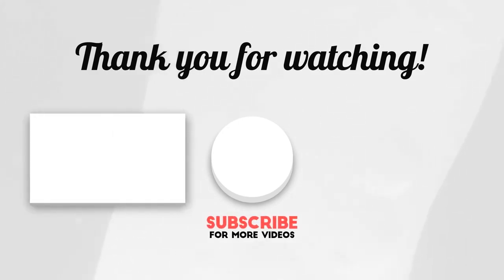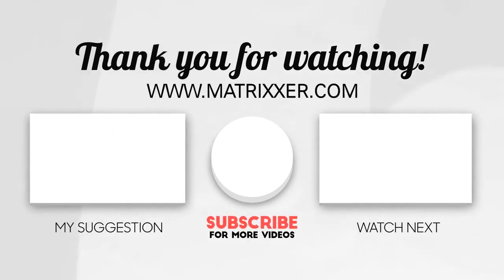Unlocking Your Secret Superhero Ability: Spiritual Dissociation Guide to Inner Silence & Ego Death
Spiritual Dissociation - The secret superhero ability that lies dormant in every human being. Have you ever felt disconnected from your thoughts, emotions, or surroundings? That's called dissociation, and it can be both a curse and a blessing. In this video, we explore the concept of spiritual dissociation, a technique that can help you reach your higher self and achieve inner silence.

Spiritual dissociation is a powerful tool that lies dormant in every human being. It allows you to detach from your ego and connect with your true self, enabling you to access higher states of consciousness and spiritual awareness. However, it can also be a double-edged sword, as uncontrolled dissociation can lead to negative effects such as ego death and loss of identity.

In this video, we show you how to use and learn to control spiritual dissociation. We discuss the benefits of dissociation, including increased creativity, intuition, and self-awareness. We also provide practical tips and techniques for achieving inner silence and reaching your higher self, such as meditation, breathwork, and visualization.

Join us on this journey of self-discovery and learn how to unlock your secret superhero ability! Whether you're a spiritual seeker, a creative professional, or simply curious about the power of dissociation, this video is for you. Keywords: spiritual dissociation, reach higher self, dissociation technique, inner silence, ego death.

❤️ Websites, social media & Recommendations ❤️
👽 Matrixxer.com (Spiritual Shop and Topics)
📝 Matrixblogger.com (Spiritual Blog)

❤️ Jonathans spirituel Books ❤️
📖“Spiritual Dissociation - Volume 1”
📖Lucid Dreaming, Astral Travel and the Pineal Gland